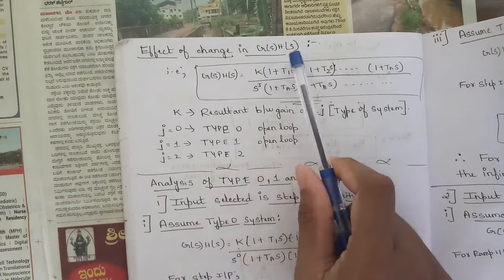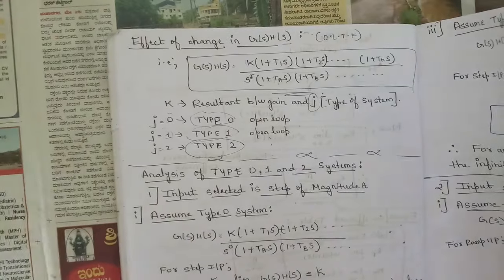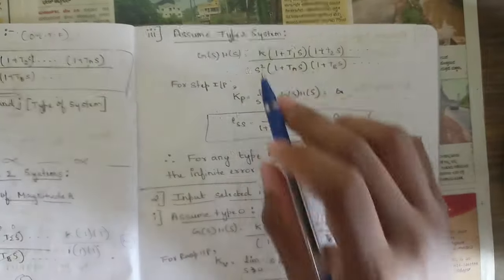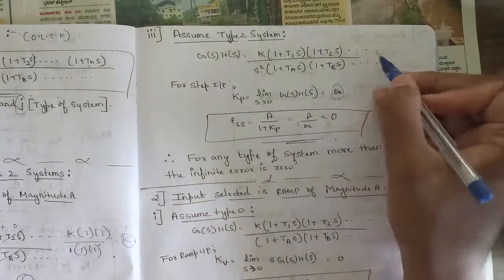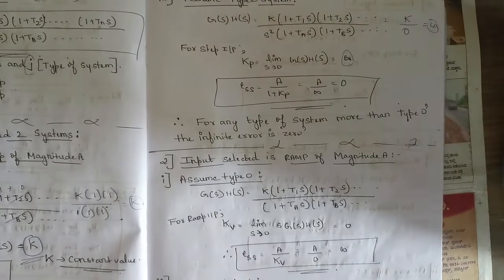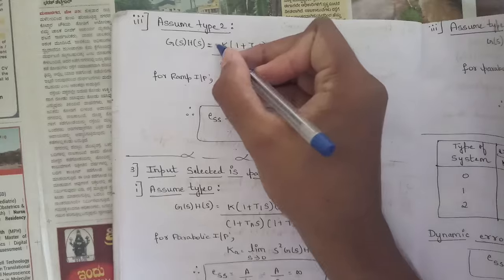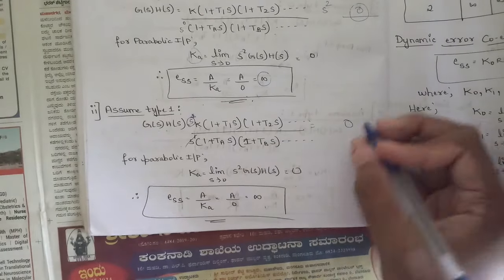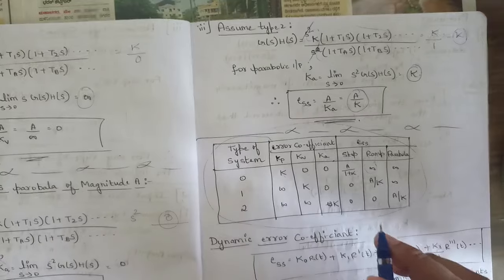#2 Effect of change in G(S)H(S) Concept Explained Module 3 4th Sem ECE 2022 Scheme VTU BEC403